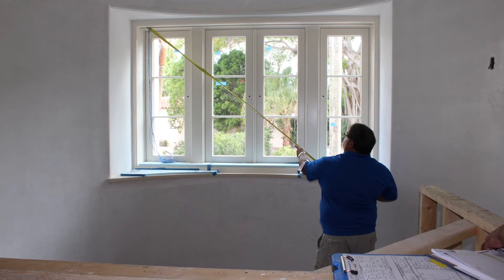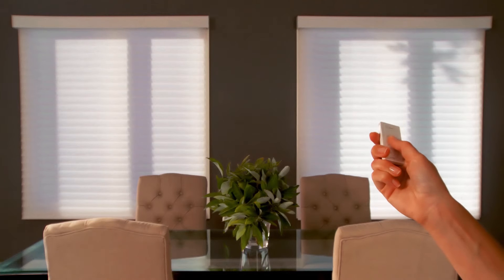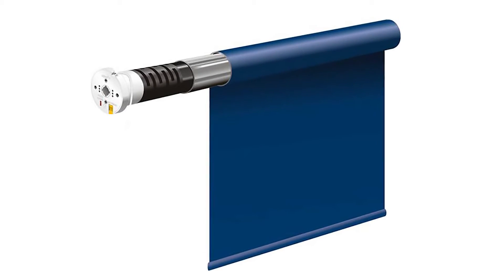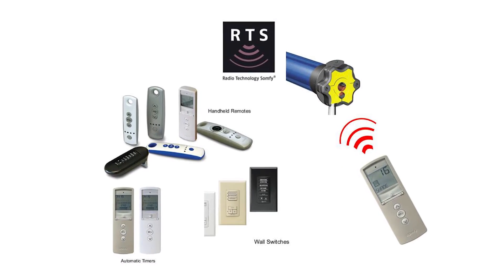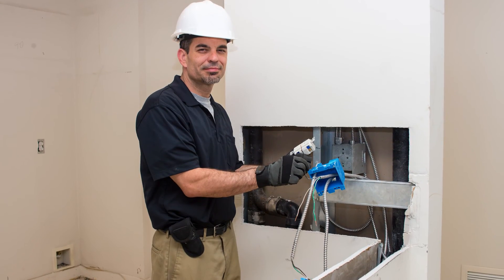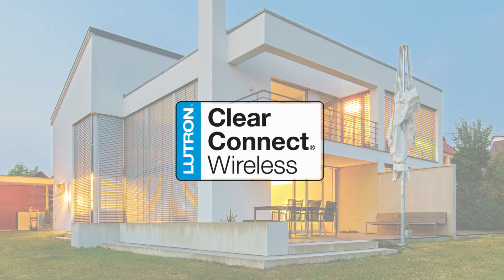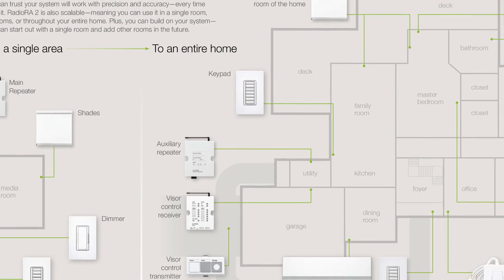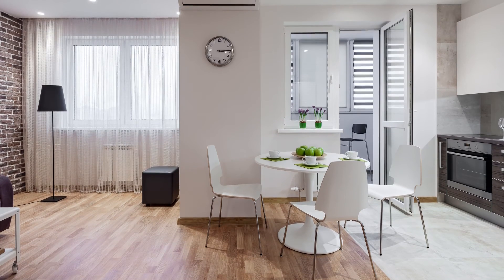Understanding Wired vs. Wireless Systems-ASItv-Episode 18-NewYork-LA-Miami-Naples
Hi, I’m April Kettelle, owner of Automated Shading and Lighting Control. And Welcome to ASI TV!

Many clients come to us with a basic understanding of automation and control as it relates to their finished product.  But we are regularly asked what is the difference between a wired and a wireless system? And how do I know which one I need?

When specifying wiring for a lighting control or motorized shading system you must always give consideration to 2 key elements - Power and Communication.  Depending on the system, these sometimes are accomplished from the same wiring or through two different sources.

It's important to understand, that when you hear the term Wireless used, it does not mean that there is no wiring at all needed to achieve your automated products.  Rather, it tends to mean that the COMMUNICATION element does not require wiring, but it does NOT eliminate the need for wiring for POWER.  Regardless of the system type, the device, processor, or shade will ALWAYS require power at its location.  The only exception here will be if you are looking at a battery operated shade.  But outside of this - you will always need some form of wiring to provide power - to OPERATE whatever you are controlling - a shade, a light, a keypad.

Communication to your shade or device, however, can often be wireless through radio frequency networks and controls.  This is what the term Wireless actually refers to - the communication or control side.  In the example of a motorized shade, the shade itself where the motor resides will always need power, however a handheld remote or even a wall switch cut into the wall does not necessarily need direct wiring, but rather can be powered by a simple 3V battery - and communicate to the shade through an RF signal that tells the shade when to move.

There are several factors to review when determining if a wired or wireless control system is best for you - as it pertains to construction and control needs.  However, some basic principles apply.

A home or building at new construction, of course, has more options – running wire for a control system should be done early - in the electrical stages.  So planning for this when drawings are being developed, will allow you the ability to run wire for both power and communication prior to drywall and finishing.  Running new wire once drywall is hung is not usually feasible, never mind unpleasant.  At new construction, your communication wiring can be configured for either a wired or a wireless control system.

With the reliability and advancement in RF networks, a project that is less than say 5,000 sq ft, with a smaller number of desired devices, the capacity to work within the required RF transmission range, and no need for conditional programming can often be just as well suited for a wireless system, as wired.

If you are already living in a completed home that is finished, a wired control system is almost always not feasible – and wireless control makes the most sense.  It eliminates having to run several additional wires, eliminates construction demolition or extensive drywall repair that can be messy, time consuming and costly.

We are simplifying a bit today on a much larger topic, but this is a good start to understanding the concept between wired and wireless control.